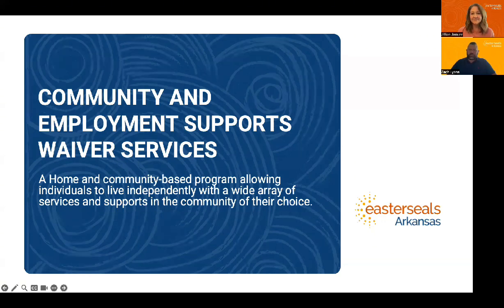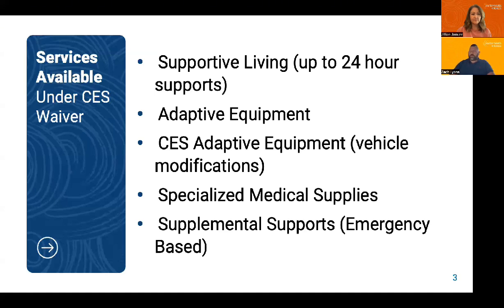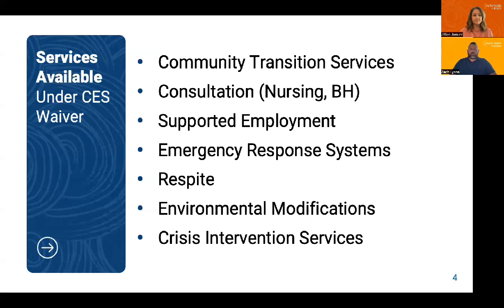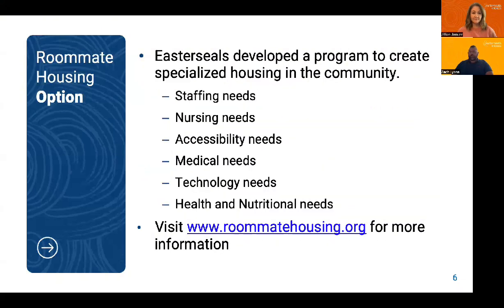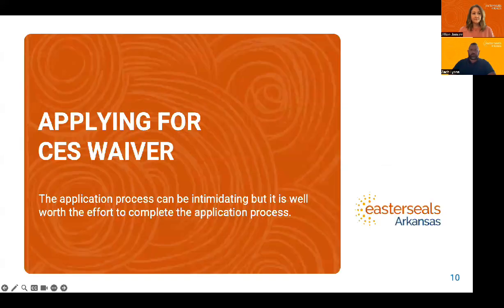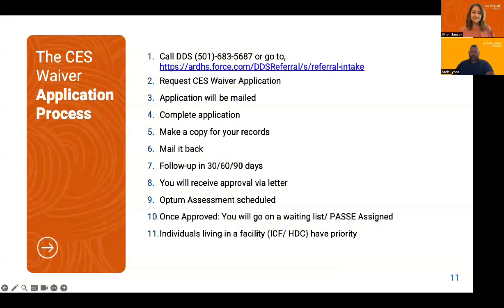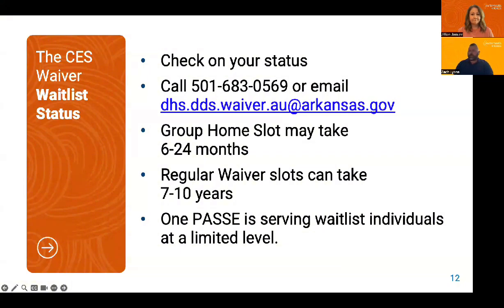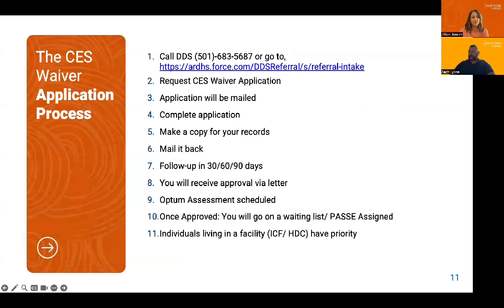Free Webinar on the Easterseals Arkansas Waiver Program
Are you or a loved one exploring home-based care options for adults with disabilities? The Comunity Employment Supported (CES) Waiver Program at Easterseals Arkansas offers a range of services that empower individuals to live independently while receiving the support they need. To help you better understand how our program works and how it can benefit your family, we’ve created an informative, on-demand webinar.

What You’ll Learn in the Webinar:
An overview of the Home and Community-Based Waiver Program and the services it covers.
How Easterseals Arkansas tailors care plans to meet individual needs.
The step-by-step process for applying to the waiver program.
Real-life success stories of families who have benefited from the program.